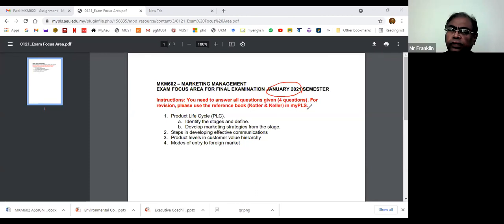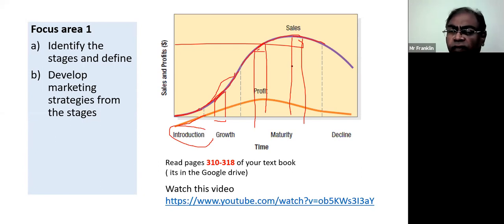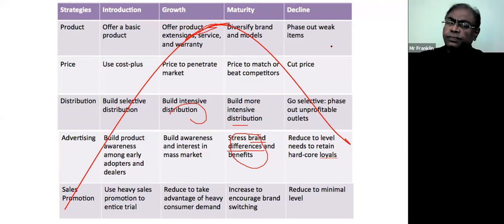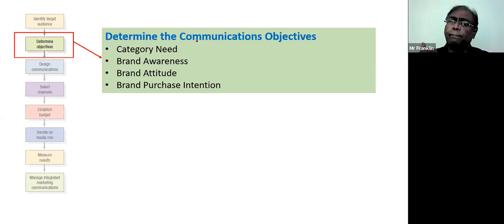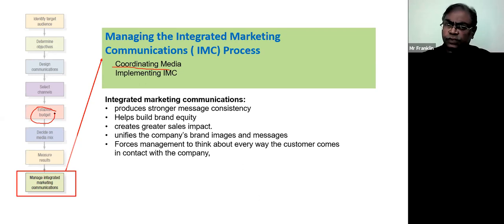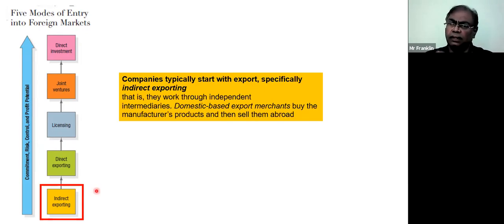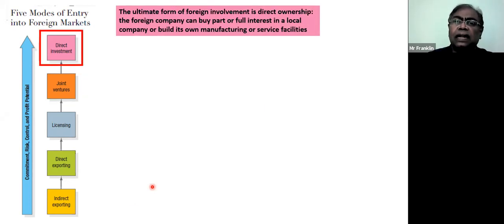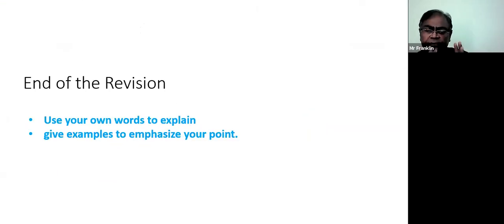Revision class MKM602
Revision class for Marketing management - 7 April 2021